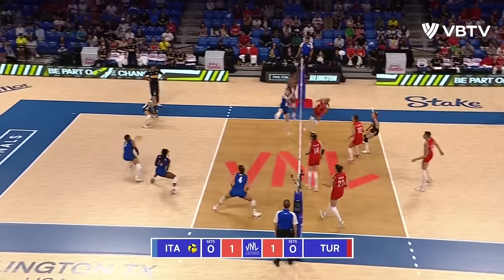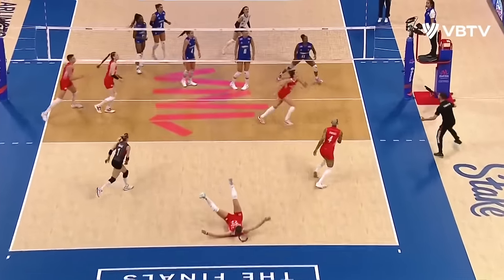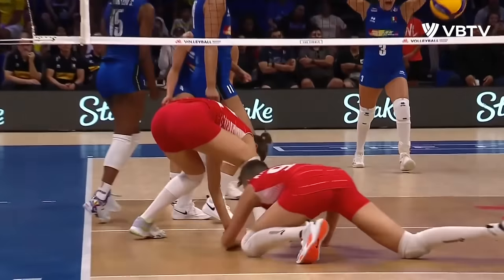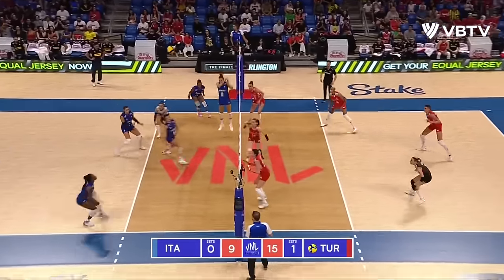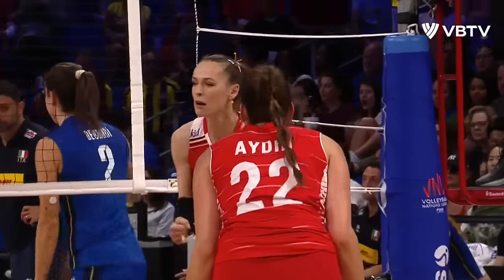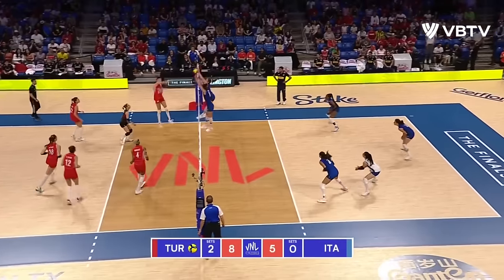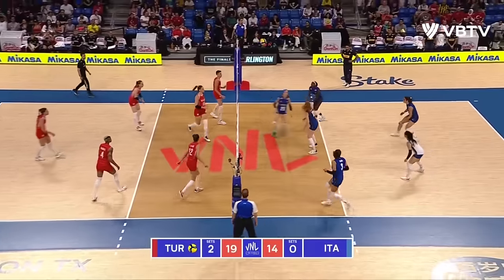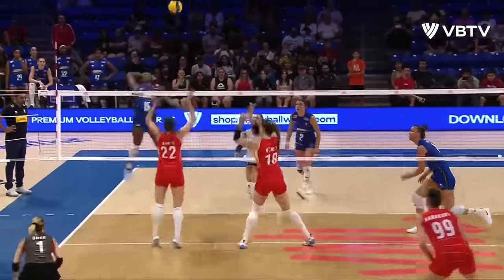Turkiye vs Italy - Quarter Finals | Women's VNL 2023